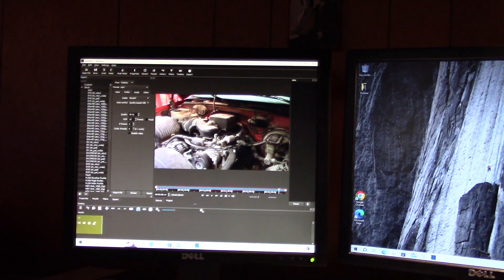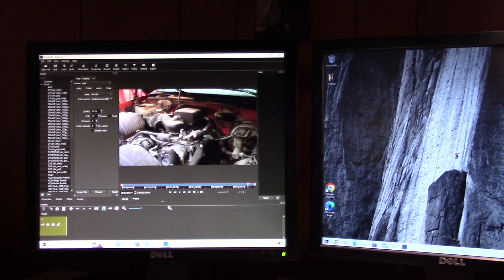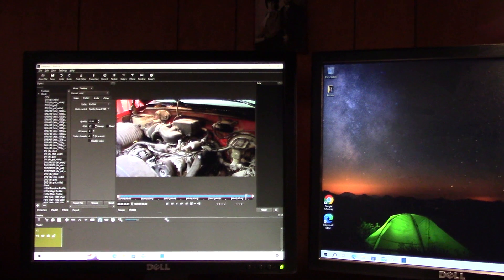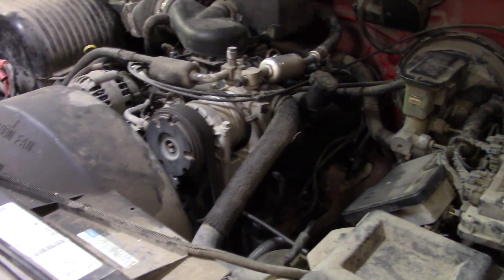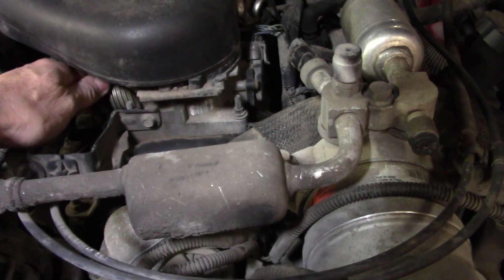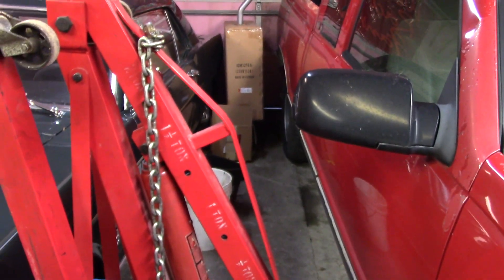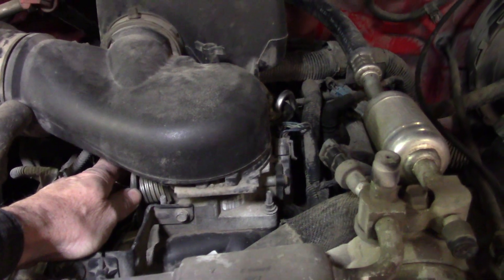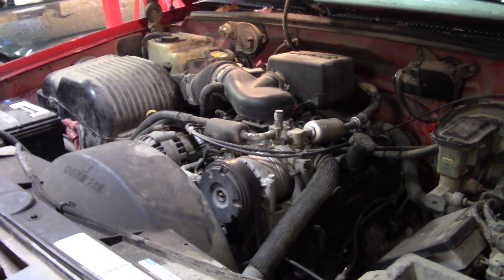1997 Chevy c1500 pt.1